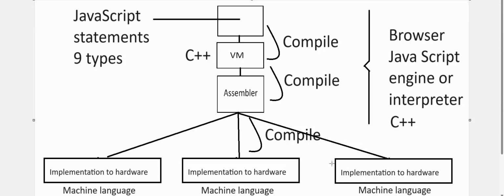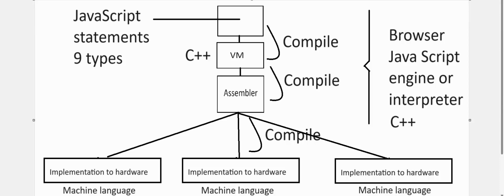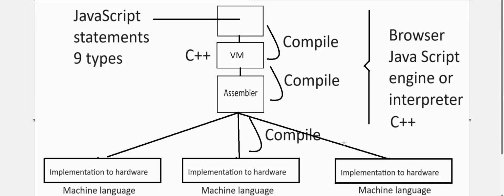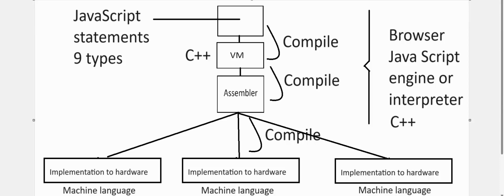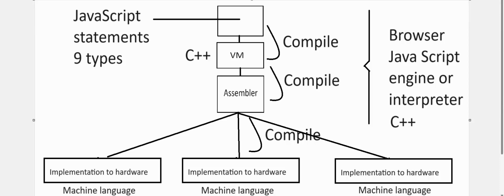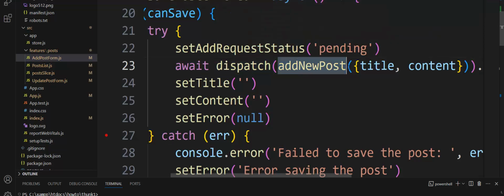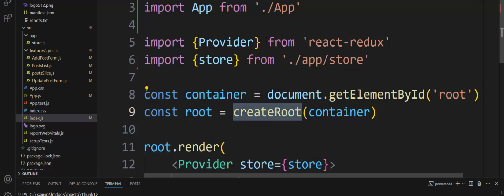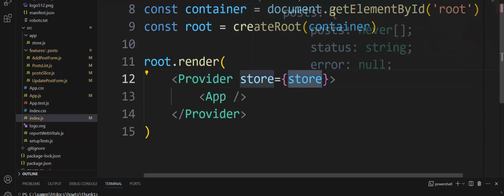JavaScript Engine Developer Continous 2